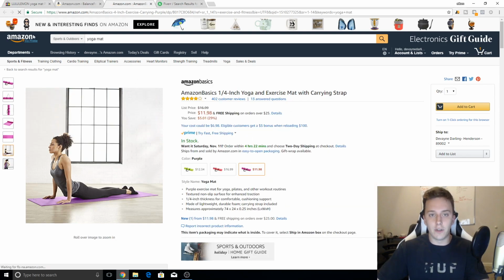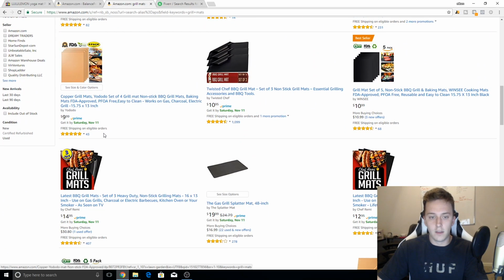HOW TO TAKE AMAZON PRODUCT PICTURES - AMAZON PRODUCT PICTURES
**Get The Amazon FBA Masters Course**

Being able to learn how to take amazon product pictures is extremely important. I will show you the difference between good vs bad product imagery as well as how to obtain high quality photos.

Being able to have high quality amazon photos is key to having a strong amazon listing.